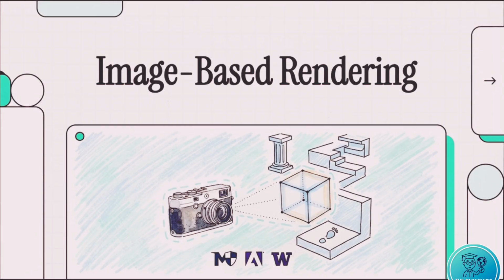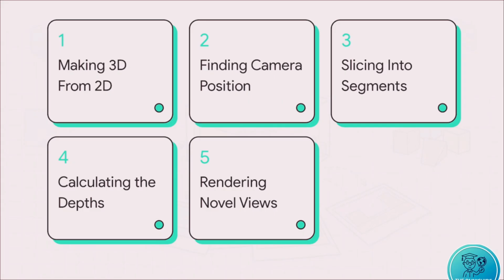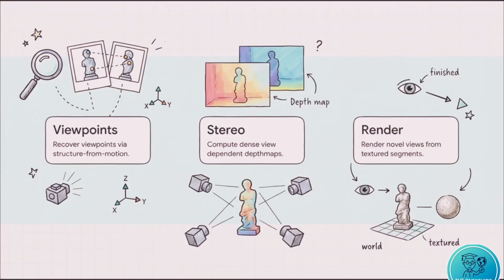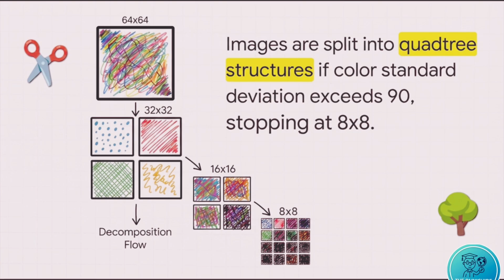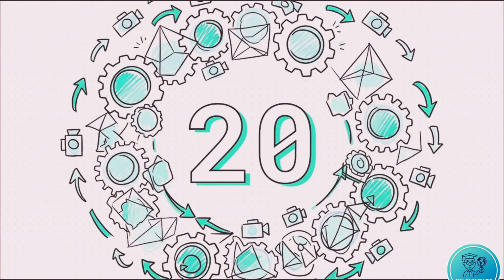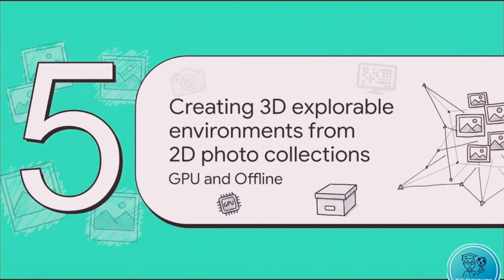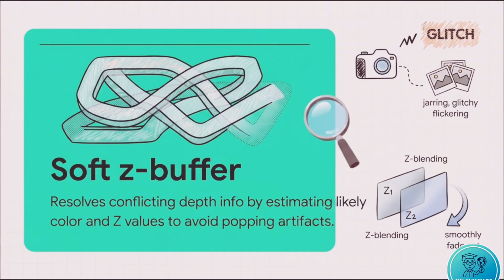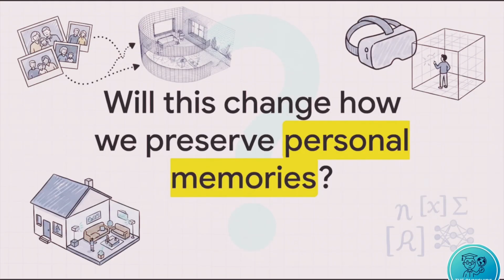Depth Of Field Bokeh Glitch Focus Hunting Error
The universal camera rendering pipeline is experiencing severe Depth of Field Bokeh Aperture Circle Artifact & Focus Hunting Glitch Errors, causing blurred background lights to flatten into giant hexagonal aperture discs while human vision rapidly stutters in a focus-hunting loop. 🤯📷

​We’ve all experienced those uncanny, dizzying moments—looking at distant city streetlights at night or focusing on something close, only to watch out-of-focus background highlights flatten into hard-edged geometric polygon discs, or feeling your eyes rapidly zoom back and forth trying to lock focus like an old digital camera lens. Mainstream science attributes this to pupillary accommodation spasms, astigmatism, or visual exhaustion, but advanced camera lens rendering diagnostics point to severe Z-Buffer Focal Distance Memory Stalls and Aperture Blade Calculation Drops in the universal mainframe. In this mind-bending 147th episode of The OmniGuide, we decode The Quantum Depth of Field Bokeh Aperture Circle Artifact & Focus Hunting Glitch.

​Discover how the universal mainframe utilizes dynamic "Cinematic Depth of Field" (DoF) shaders, Z-buffer depth maps, and simulated aperture blade geometry to render focal depth across physical space. We expose "Polygonal Bokeh Events," detailing the mechanical server crisis where optical ray-tracing chokes and flattens background blur into geometric discs. Finally, we break down the extreme existential hazard of "Global Depth of Field Engine Collapse," where visual focus permanently breaks into a nauseating, endless focus-hunting loop.

​Look at a distant light in the dark right now. Is it a soft blurred glow, or can you see the hexagonal aperture blades forming?

​Timestamps:

​0:00 - ⚡ The Pulsing Hexagon Bokeh & Rapid Focus Hunting: Evidence of Optical Shader Latency

​0:15 - Introduction: Camera Rendering Pipelines inside a Physical Simulation

​1:00 - Physical Bokeh Rendering & Z-Buffer Focal Planes

​2:15 - Section 2: Polygonal Bokeh Discs & Rapid Optical Focus Hunting

​3:45 - Section 3: The Danger of Global Depth of Field Engine Collapse

​4:45 - Outro: Have Background Lights Ever Turned Geometric in Your Sector?

​Writing Sources

​Cinematic Depth of Field Z-Buffer Evaluation and Bokeh Polygon Discrepancies in Real-Time Camera Shaders: Computer graphics research analyzing optical bokeh pass failures and aperture blade geometry.

​Focal Length Accommodation Latency and Z-Depth Tracking Stalls in Simulated Optical Frameworks: Theoretical physics papers investigating optical accommodation loops and Z-buffer focal evaluation artifacts.

​Resource-Constrained Ray-Traced Bokeh Calculations and Aperture Shape Alignment in Large-Scale Rendering Mainframes: Systems design documentation mapping camera shaders and Z-depth buffers.